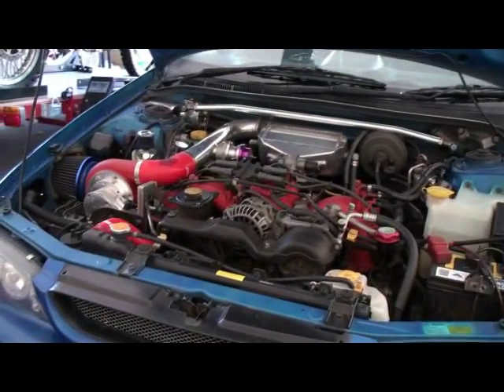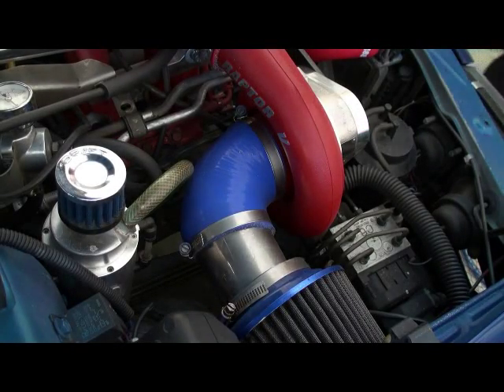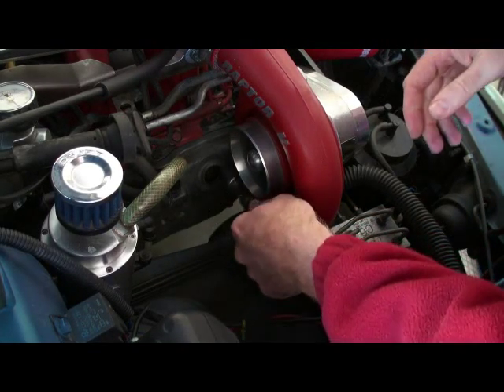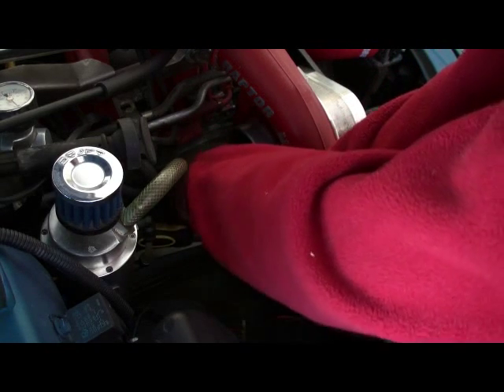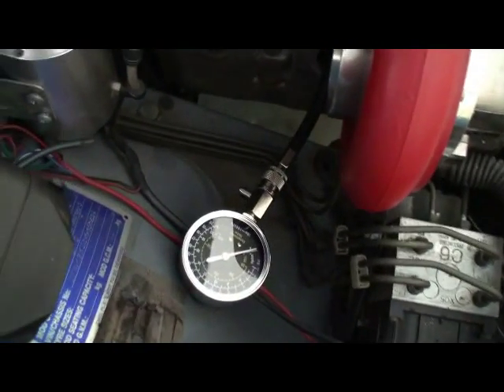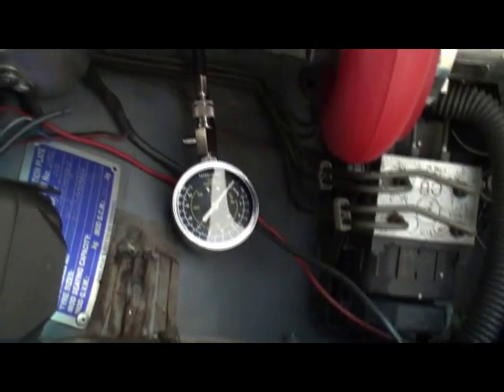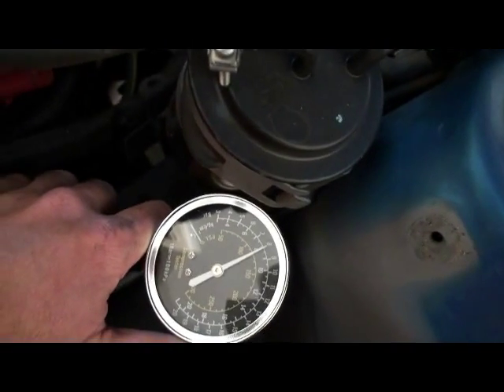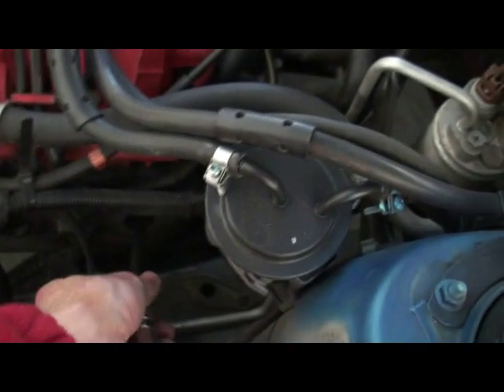Subaru Impreza EJ201 Compression Test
After ~126,000km on the EJ201 (about 60,000km of that supercharged), I decided to perform a compression test to see how well the EJ201 was holding up at 10psi of boost. To my surprise it's still in really good condition with around 160psi for all 4 cylinders except number 4 which was at 170psi for some reason.. A good result for Raptor Superchargers - jus goes to show that it's all about having a good tune for reliability. The EJ201 has been turbo'ed before but usually grenades at 10psi.

Compression (350 rpm and fully open
throttle):
Standard;
1,079 — 1,275 kPa (11.0 — 13.0 kg/cm2,
156 — 185 psi)
Limit;
1,020 kPa (10.4 kg/cm2, 148 psi)
Difference between cylinders;
49 kPa (0.5 kg/cm2, 7 psi), or less